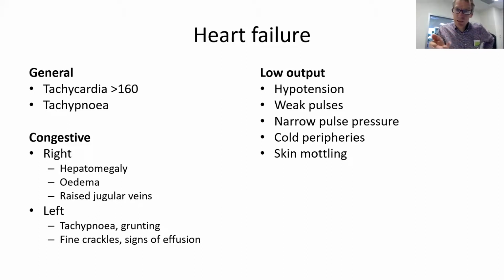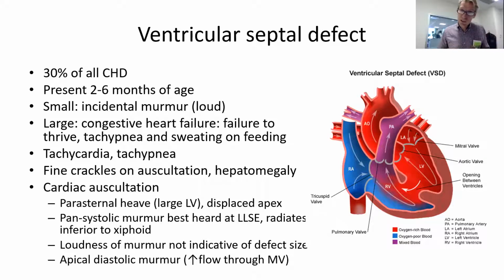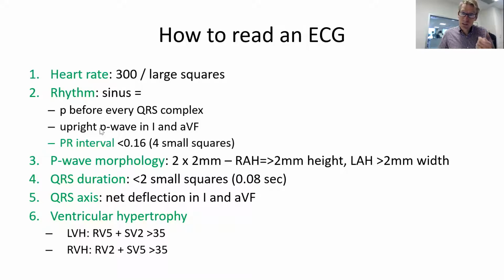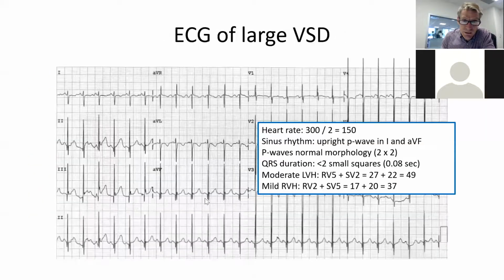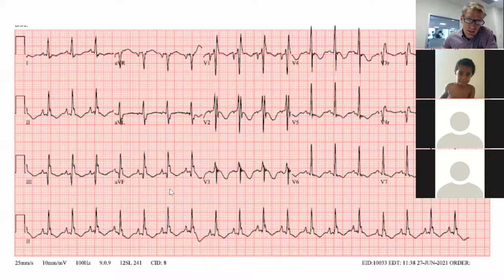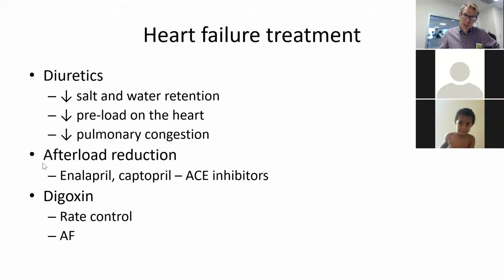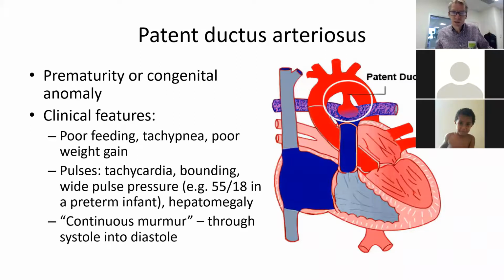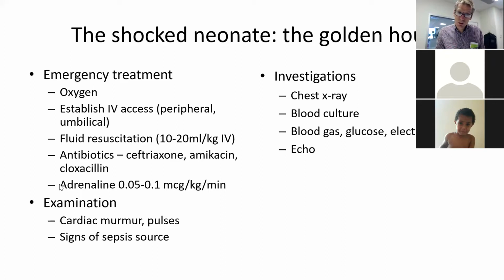Weekly Paediatric Lecture 2021 20 Cardiac disease in children I July 12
This teaching session covers a simple way to remember causes of heart failure in children and common causes of acyanotic congenital heart, including left to right shunts (VSD, ASD, PDA, AVSD) and left ventricular outflow tract obstruction.  We also discuss a structured approach to reading paediatric ECGs.